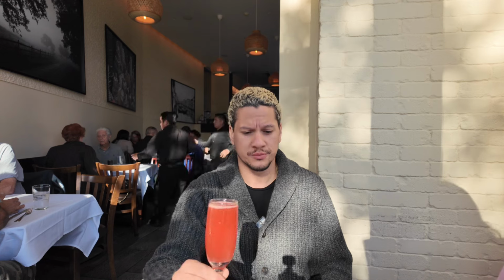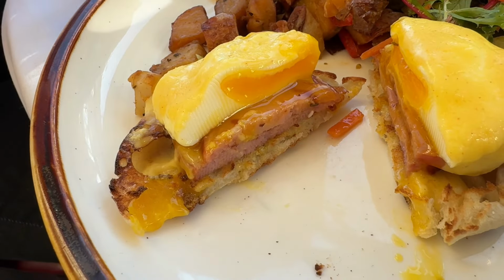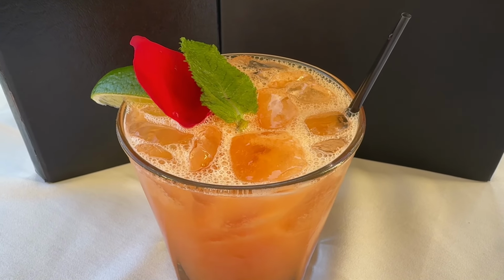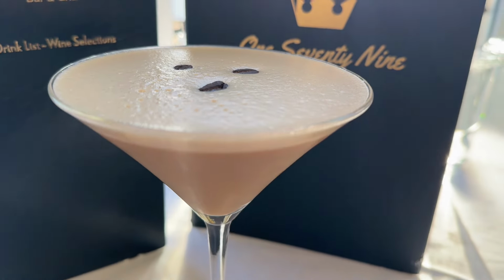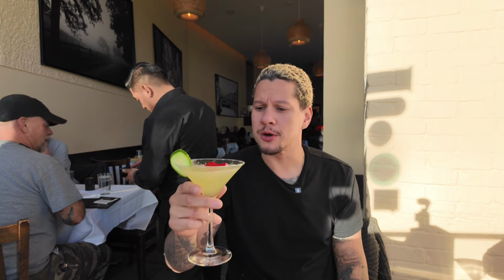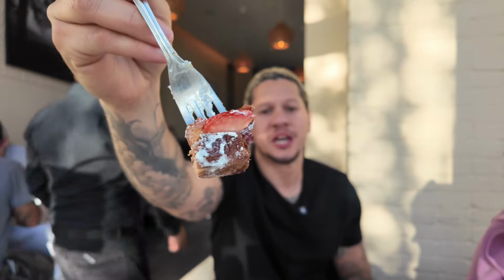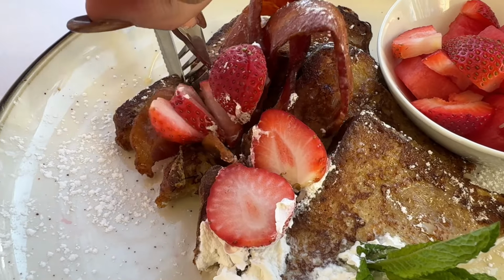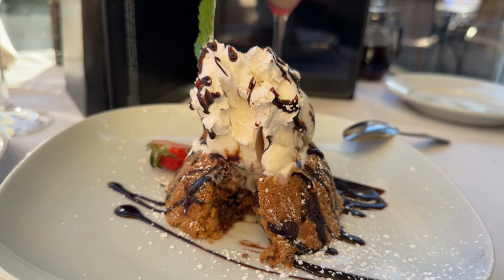Eggs Benedict, Bellinis & Tres Leches French Toast Brunch at 1789 Bar & Grille New Rochelle, NY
In this video, we’re exploring an incredible brunch experience at 179 Bar and Grill in New Rochelle, New York! 🍽️🍹 We’re tasting some amazing drinks and dishes, and trust us—each one has something special to offer. First up, we toast with a refreshing Bellini and a Strawberry Mimosa to kick things off. Then, it’s time to dig into a classic Eggs Benedict with a perfectly creamy yolk—absolute brunch bliss.

The drink selection is top-notch! We try the Italian Margarita, beautifully garnished with a rose petal and mint leaf, and made with Terrano Blanco tequila, Grand Gala orange brandy, Aperol, agave nectar, lime juice, and orange juice. Next, it’s time for the creamy Espresso Martini—perfect for coffee lovers—and the Coastal Cucumber Martini, a refreshing gin-based cocktail with muddled cucumber, fresh lime juice, and elderflower liqueur.

The food continues to impress with Tres Leches French Toast topped with bacon, strawberries, and fluffy whipped cream—an absolute treat. Finally, we finish with a warm Lava Cake Dessert, a hot cookie topped with cold, melting ice cream, blending warm and cool textures for a delicious end to our brunch.

179 Bar and Grill has left us beyond impressed with its food, drink, and atmosphere. If you're in Newell, New York, and looking for a brunch spot, definitely give this place a try. Thanks for joining us—cheers to more delicious food adventures! 🍴✨

179 Bar and Grill, Newell New York, brunch review, brunch cocktails, Italian Margarita recipe, Espresso Martini, Coastal Cucumber Martini, Tres Leches French Toast, Lava Cake dessert, food review